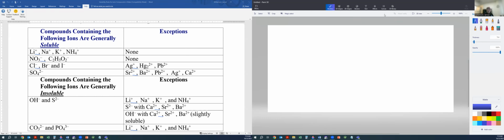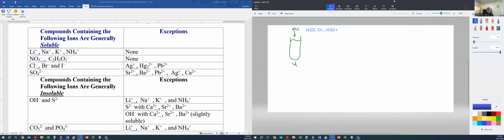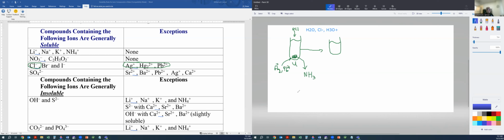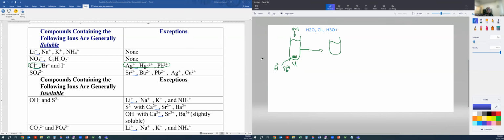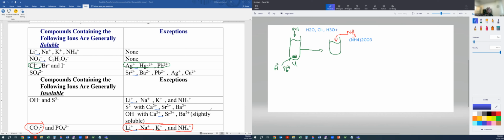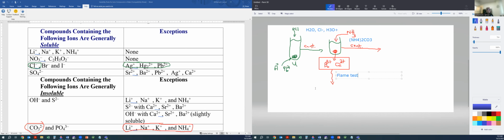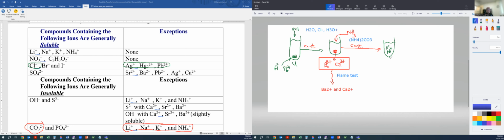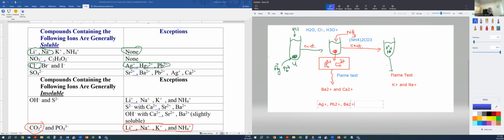The Chemical Logic of the Qualitative Analysis Lab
A brief description of the chemical reasoning undergirding the qualitative analysis lab.